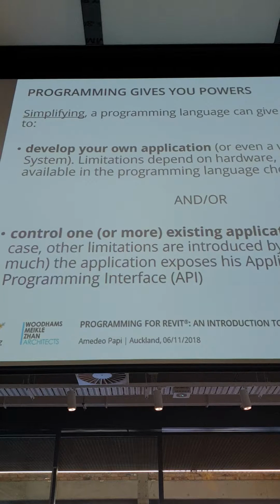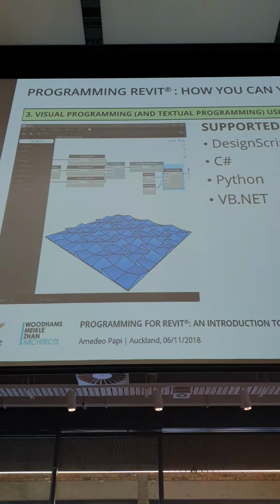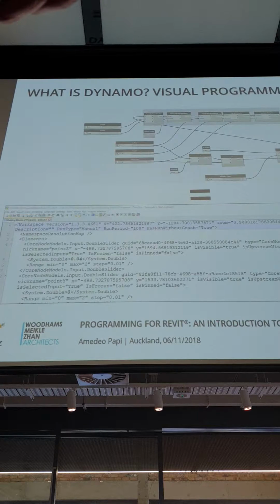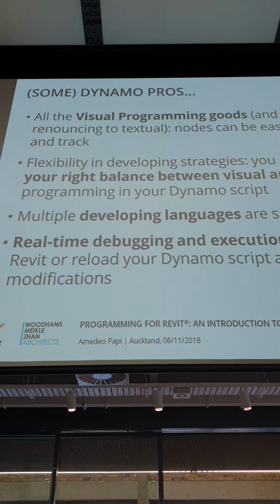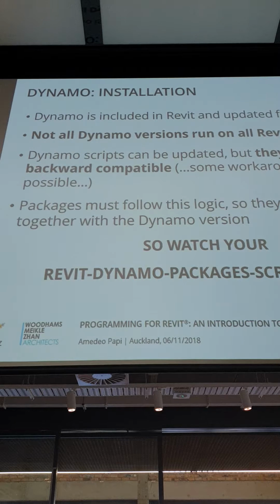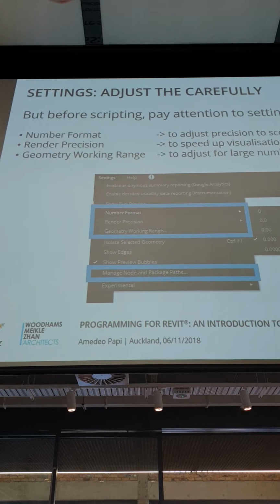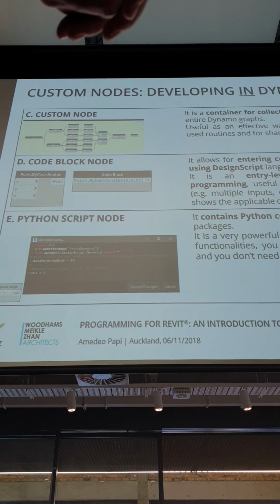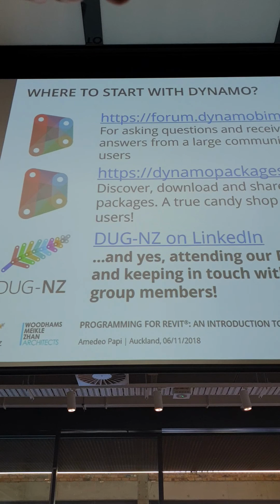New Zeland Dynamo User Group Meeting 1 Part 2